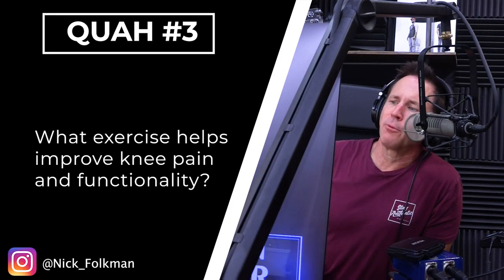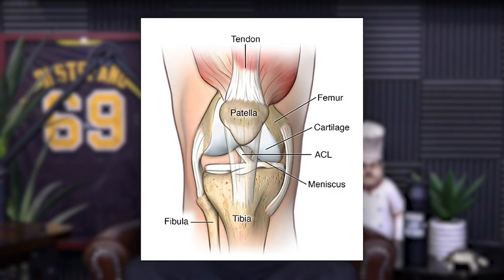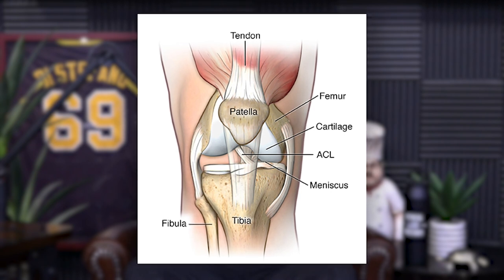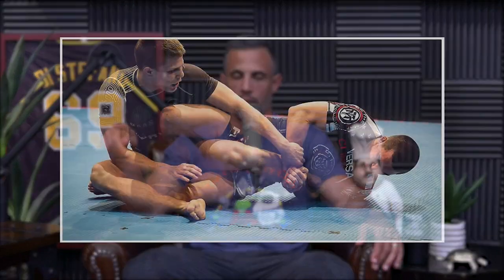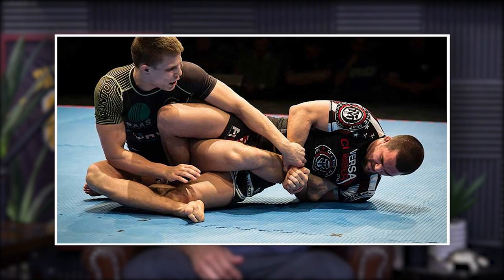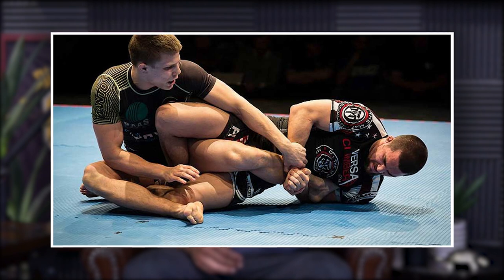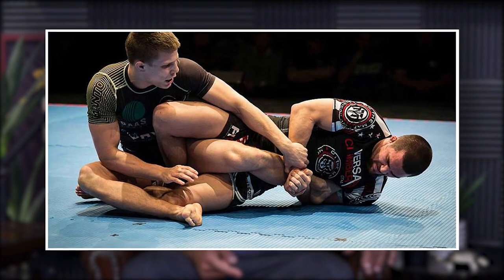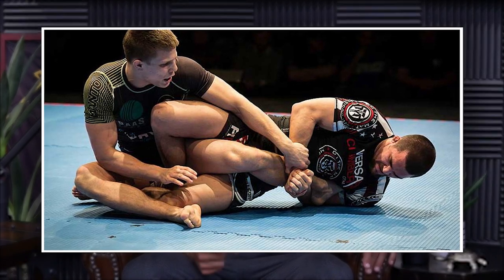How To Address Knee Pain & Stability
In this QUAH Sal, Adam, & Justin answer the question “What are exercises that help improve knee pain and functionality?"

“Exercises to Improve Knee Pain"